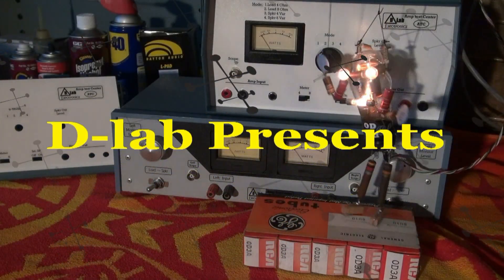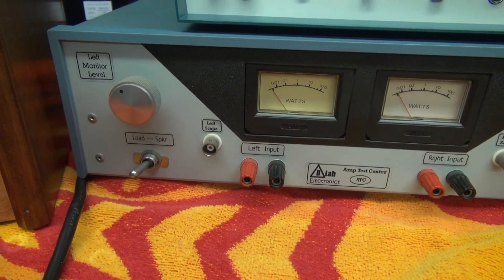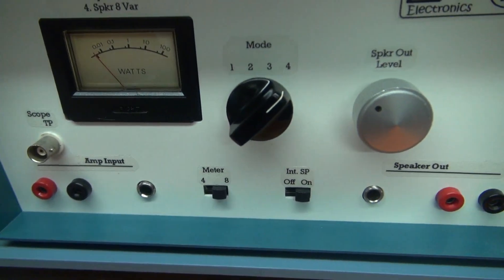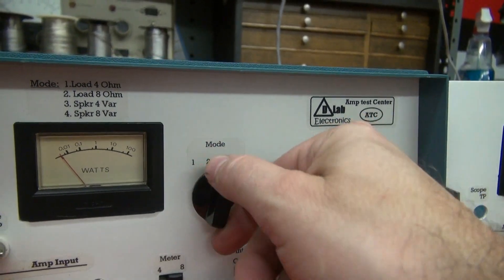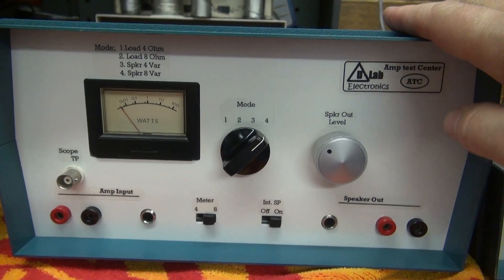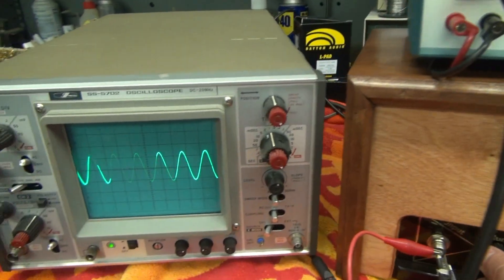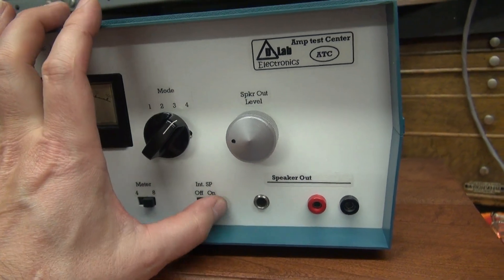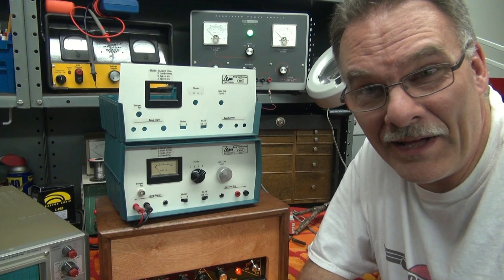D-Lab custom Tube mono audio amplifier dummy load test set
After many request, I have designed the mono version of the d-lab audio test center (ATC). This little device contains dummy load resistors, a 100 watt wattmeter, L-Pad for low level audio monitoring and housed in a custom cabinet. Very nice for your test bench. These will be ready for sale soon. They are manufactured from mostly vintage components, so not many will be offered. I hope you enjoy this fine presentation of Tube amp Theater!